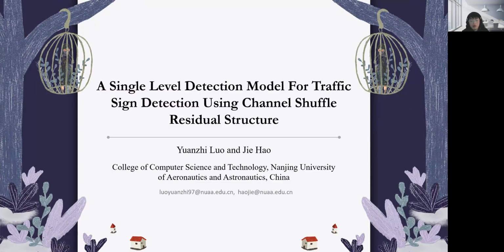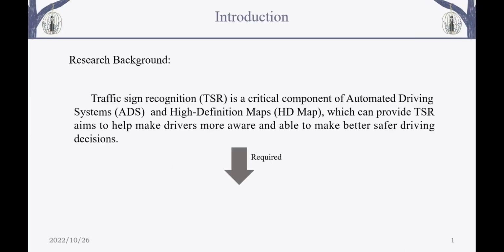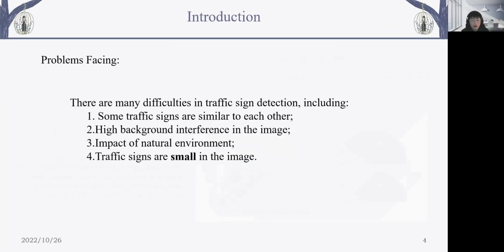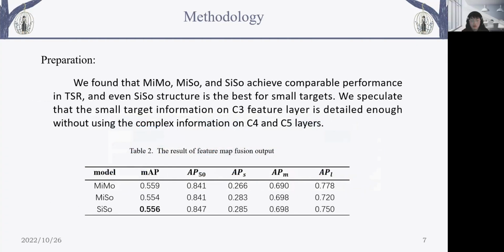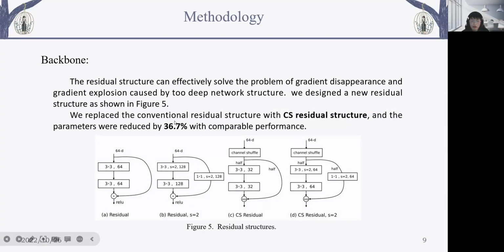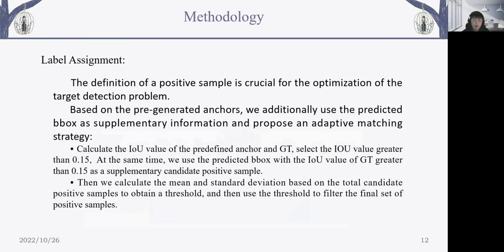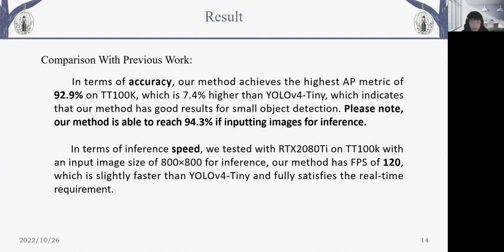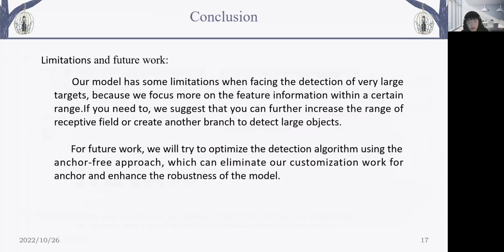A Single Level Detection Model for Traffic Sign Detection using Channel Shuffle Residual Structure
Yuanzhi Luo and Jie Hao, Nanjing University of Aeronautics and Astronautics, China

  Abstract

Traffic sign recognition (TSR) is a challenging task for unmanned systems, especially because the traffic signs are small in the road view image. In order to ensure the real-time and robustness of traffic sign detection in automated driving systems, we present a single level detection model for TSR which consists of three core components. The first is we use channel shuffle residual network structure to ensure the real-time performance of the system, which mainly uses low-level features to enhance the representation of small target feature information. Secondly, we use dilated convolution residual block to enhance the receptive field to detect multi-scale targets. Thirdly, we propose a dynamic and adaptive matching method for the anchor frame selection problem of small traffic signs. The experimental surface on TsinghuaTencent 100k Dataset and Chinese Traffic Sign Dataset benchmark has better accuracy and robustness compared with existing detection networks. With an image size of 800 × 800, the proposed model achieves 92.9 running at 120 FPS on 2080Ti.

Computer Vision, Traffic Sign Detection, Convolutional Neural Networks, Label Assignment.